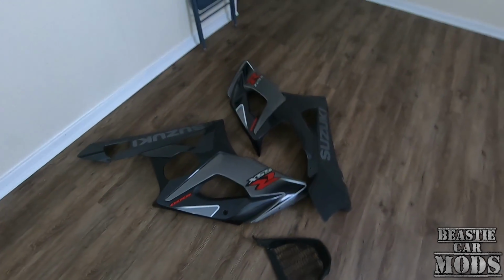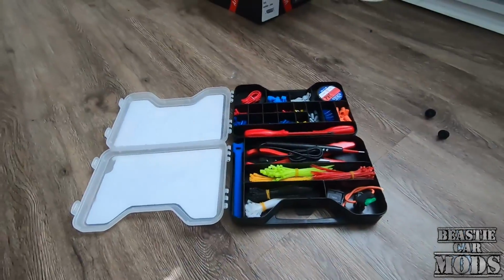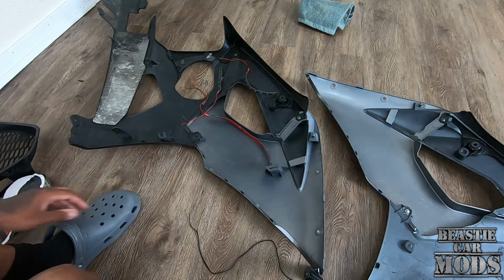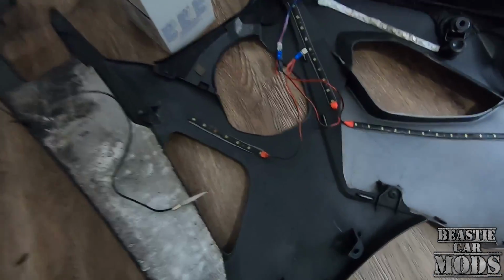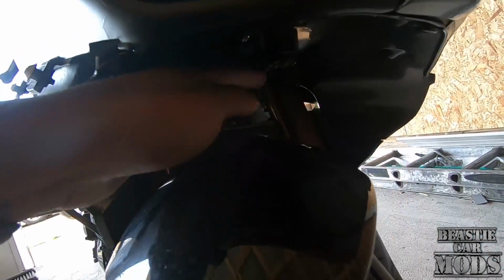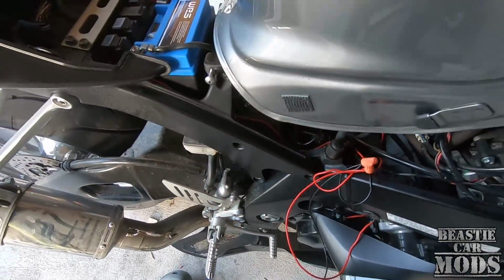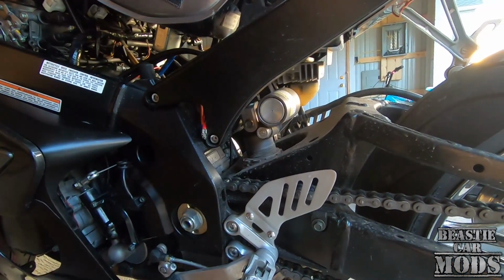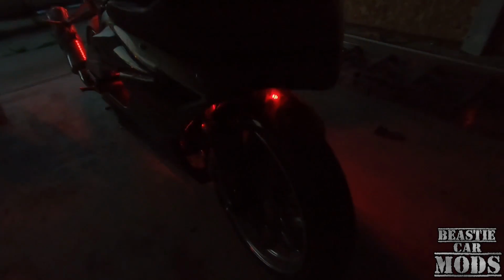How To Install LED Lights on a Motorcycle - Suzuki GSXR 1000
Steam - BeastieBoyDrumma